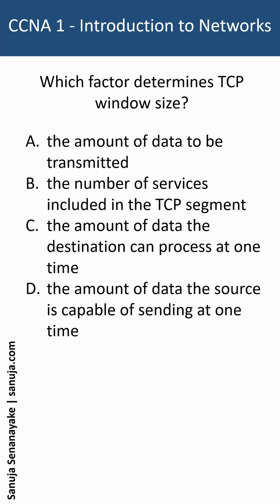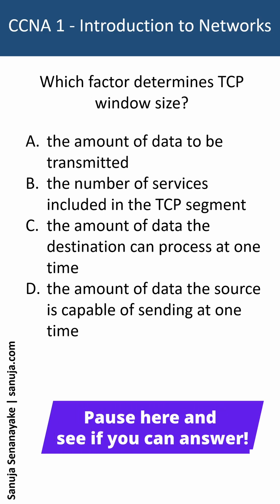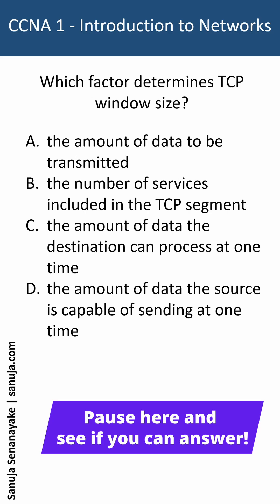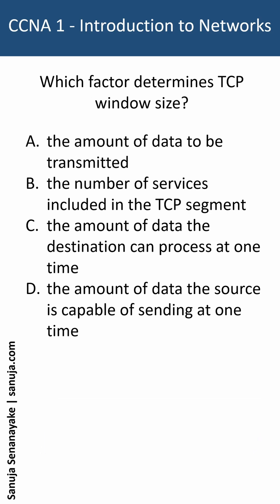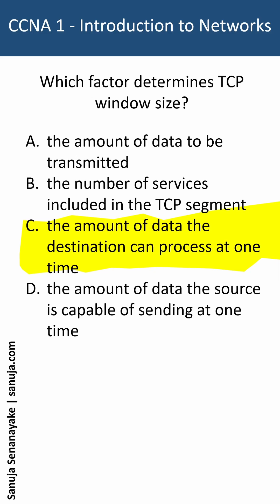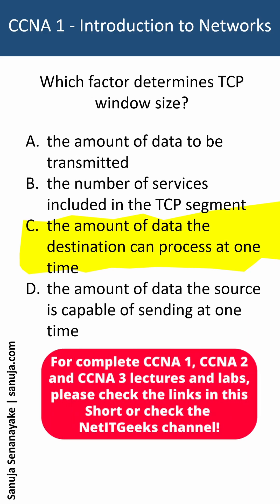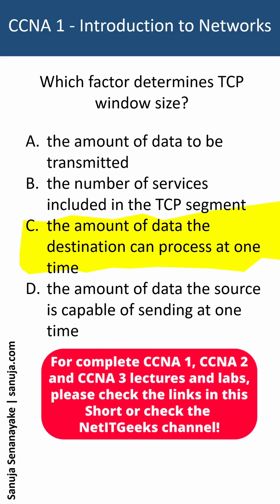TCP window size - CCNA Bite 42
CCNA 1 exam question on TCP window size.